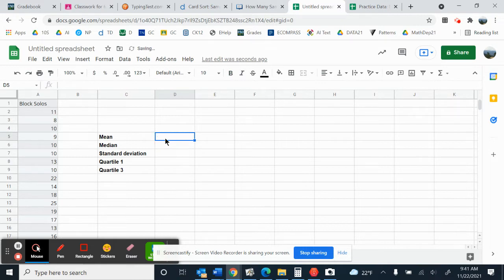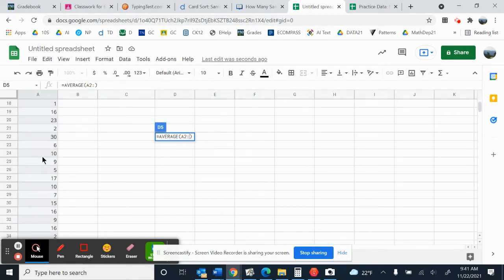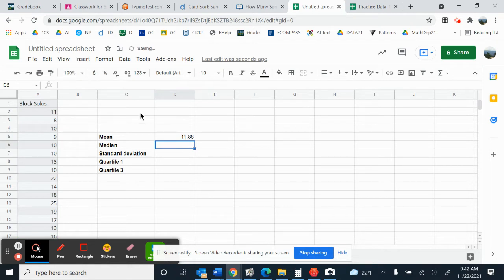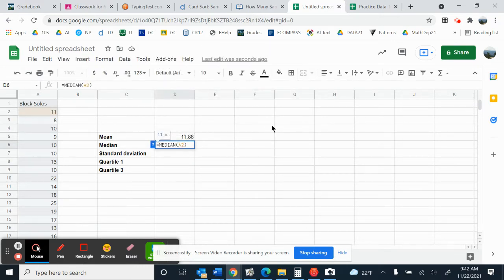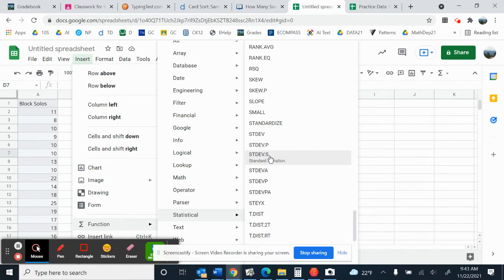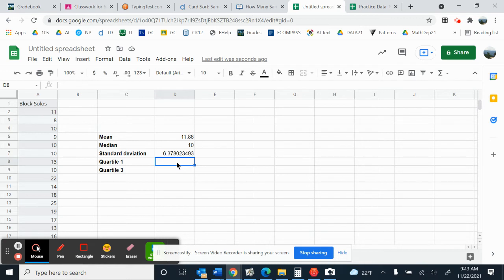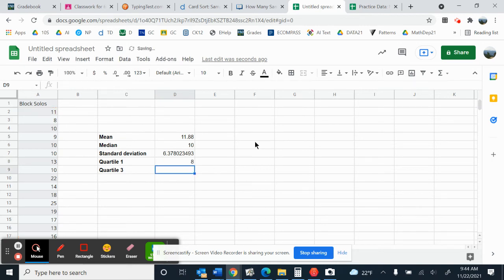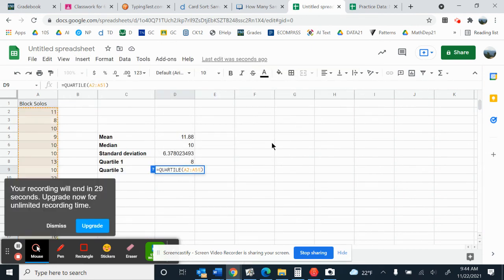Calculating Statistics in Google Sheets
Demonstration of mean, median, standard deviation, and quartiles using google sheets.